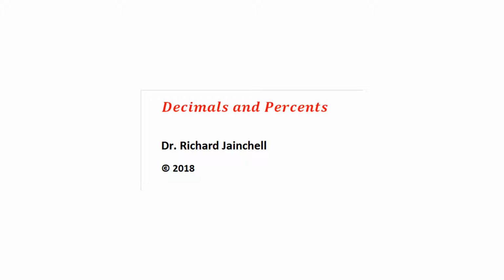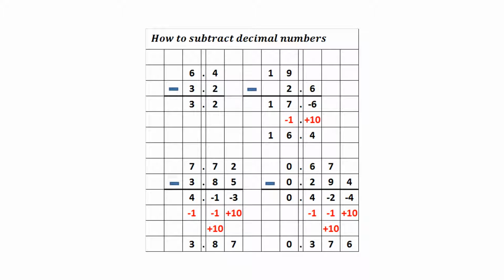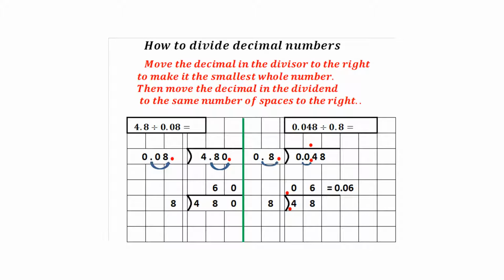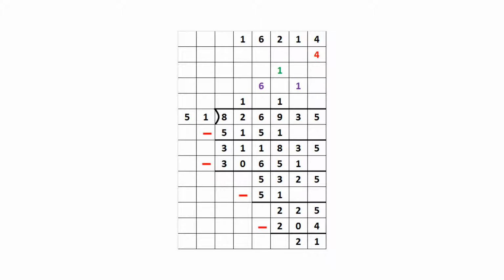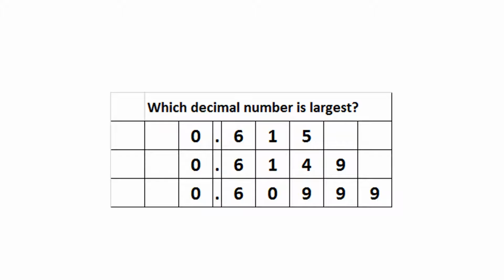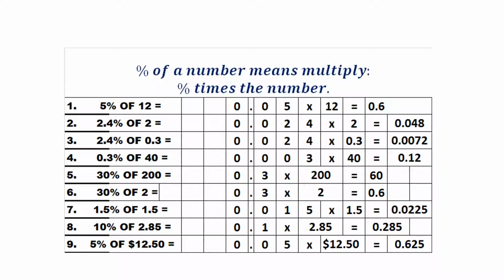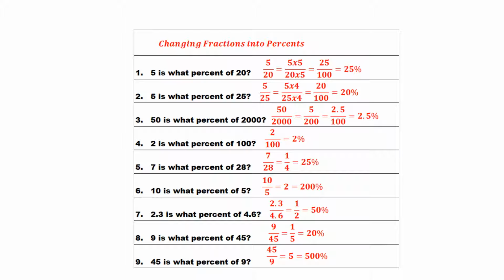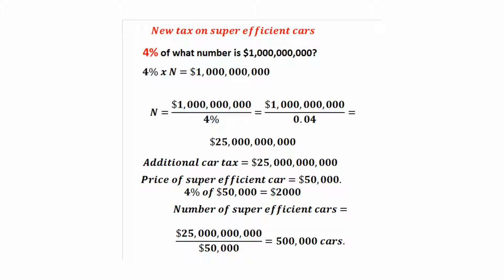DECIMALS AND PERCENTS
DECIMAL NUMBERS: ADD, SUBTRACT, MULTIPLY, AND DIVIDE. NEW DIVISION METHOD. BASIC PERCENTAGE DEFINITIONS. 3 DIFFERENT TYPES OF PERCENTAGE PROBLEMS.